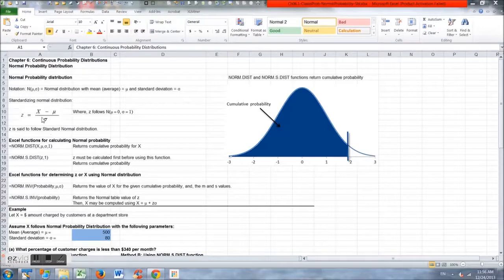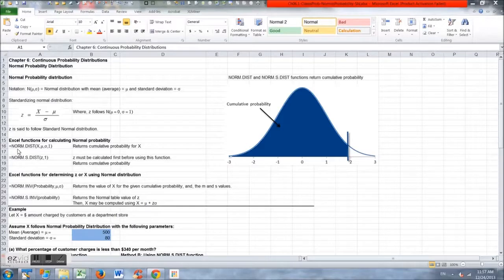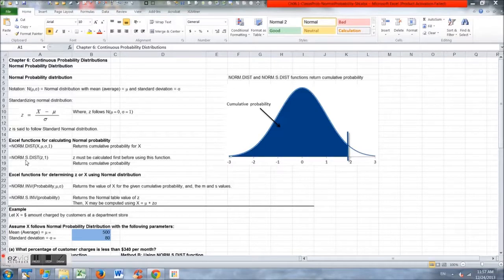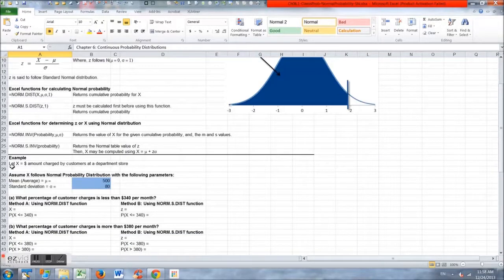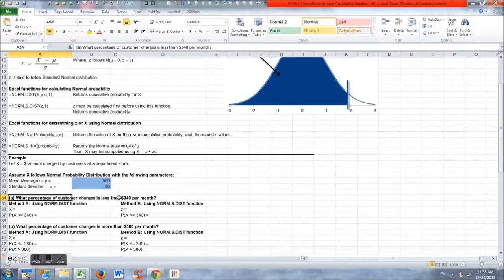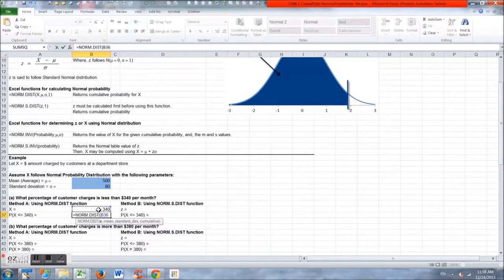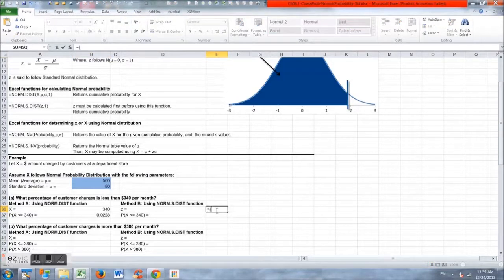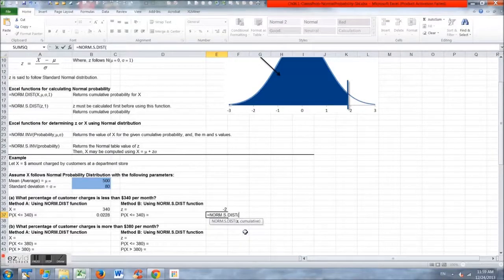Ch06 XL1 V1